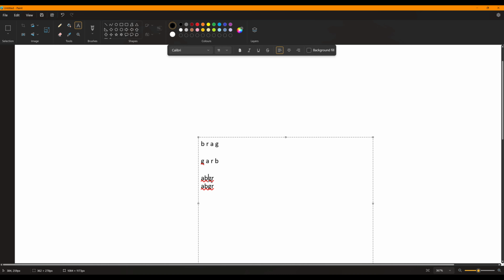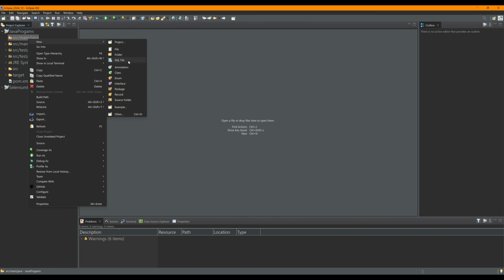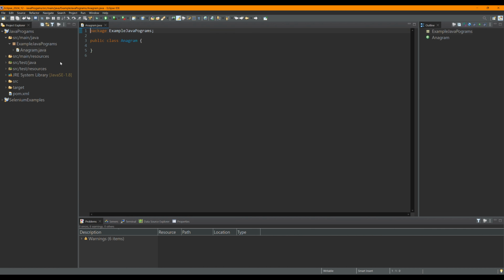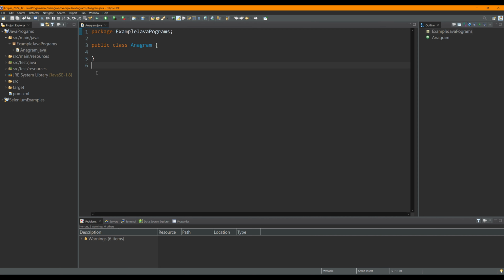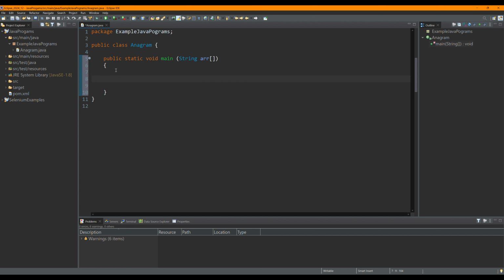Program 001 : Anagram Strings | Explained Step-By-Step By The Tech Hench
Welcome to The Tech Hench! 💻
0:00 Introduction
0:29 What are anagram strings
1:44  Understanding Solution
4:02 Writing Solution Program

In this video, Program 001: Anagram Strings, we dive deep into one of the most frequently asked Java interview questions: How to check if two strings are anagrams.

🔹 What You'll Learn in This Video:

What are anagram strings and why they matter in interviews.
A step-by-step approach to solving the problem.
Writing clean and efficient Java code to check for anagrams.
Tips for optimizing your solution and handling edge cases.
🔹 Key Concepts Covered:

Sorting and comparing strings.
Using HashMaps for frequency counting.
By the end of this video, you'll not only understand how to solve this problem but also how to explain your solution confidently during interviews. 🚀